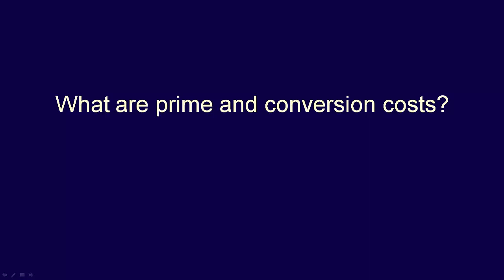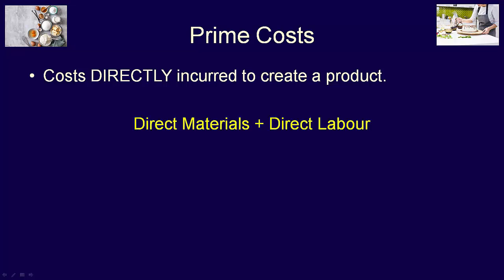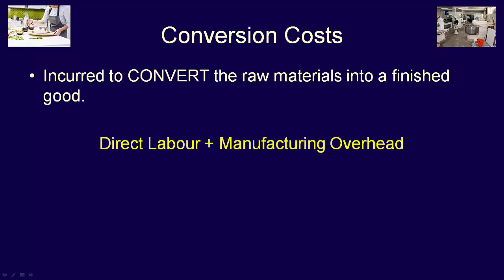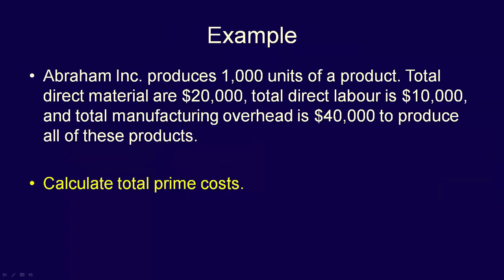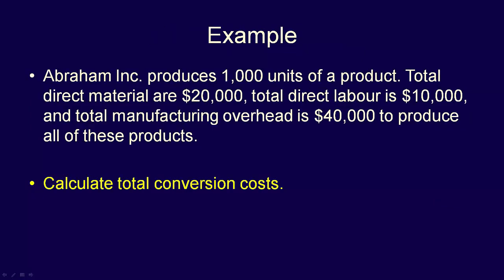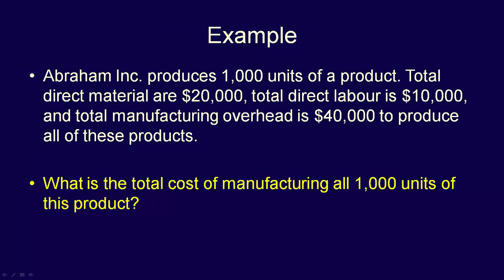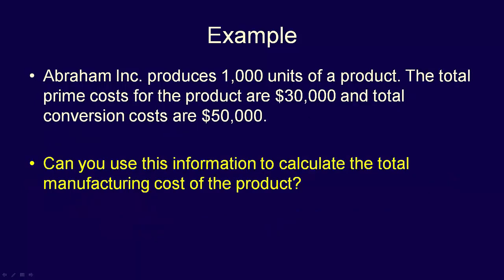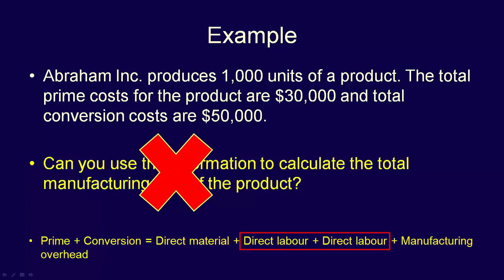Chapter 2, Video 4, What are prime and conversion costs?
The videos in this playlist are based on the following textbook:

6th Canadian Edition, Weygandt, Kimmel, Kieso, and Aly, Wiley & Sons, 2020